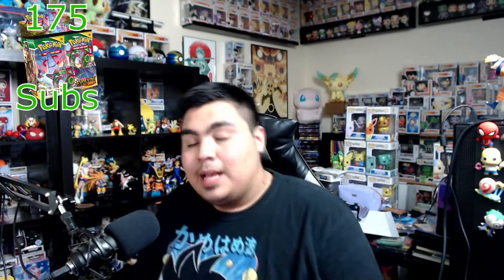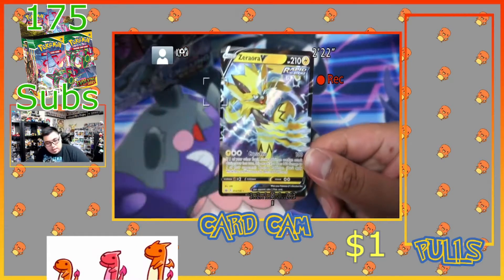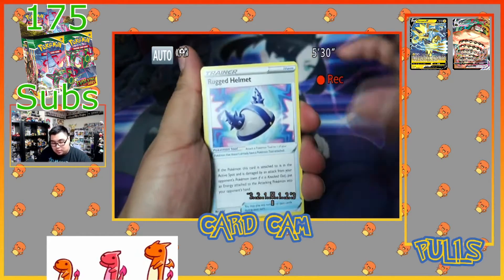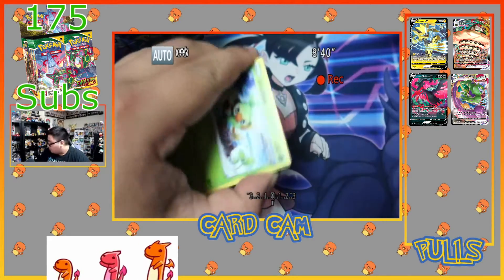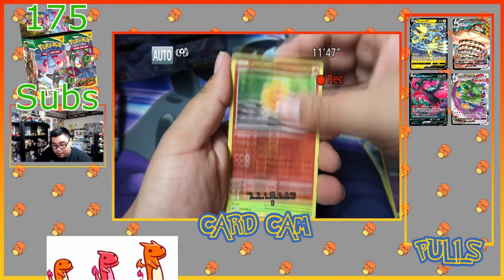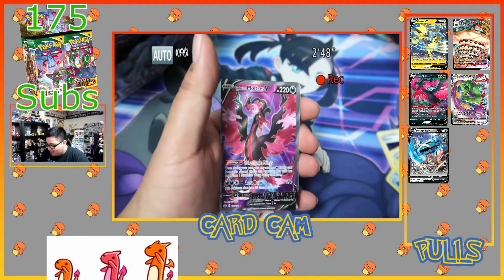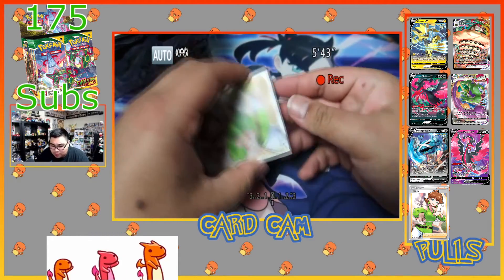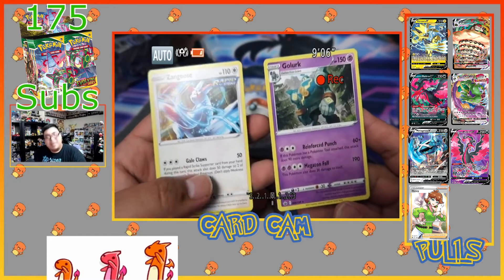Opening a Chilling Reign Booster Box! Pokemon TCG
Hope you guys enjoyed todays video! Let me know down in the comments what else you guys would like to see me open! Let me know if you guys want to trade Cards on my instagram!!